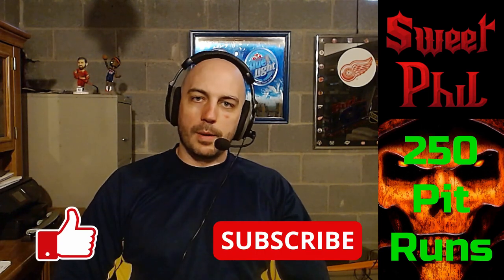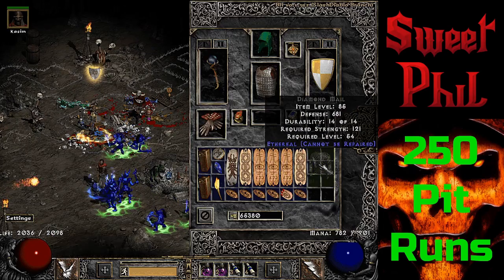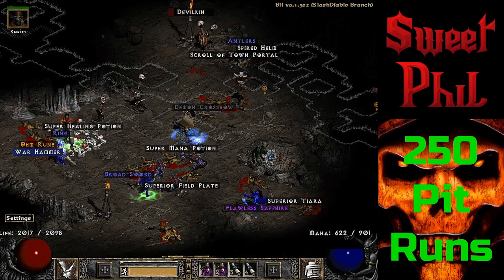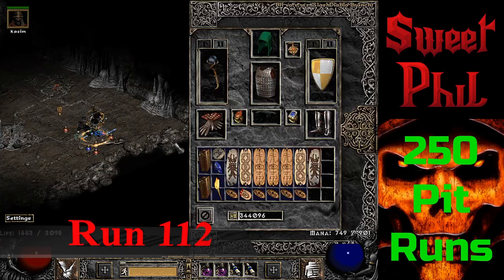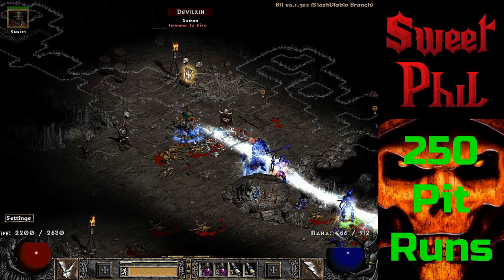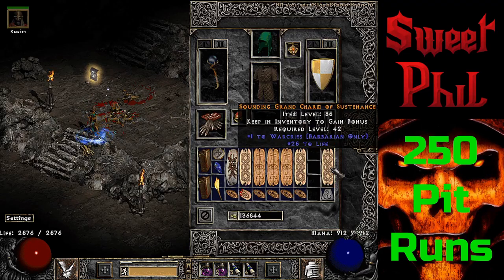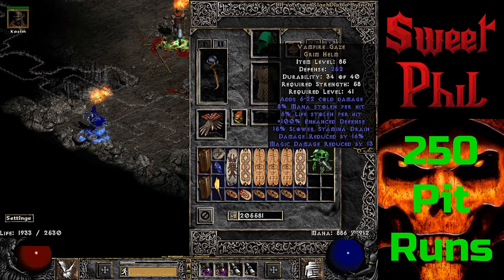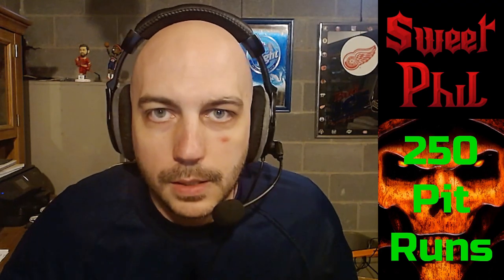Diablo 2 - 250 Pit Runs, Drop Highlights, plugy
In this Diablo 2 drop highlights video i am running The Pits 250 times and you can come along and experience all of the legendary drops.

🏆Support Channel with a Membership🏆  Click Join Button next to Sub button, Starting at just $2.99

🆓💸🚀Want FREE money, stocks, or Bitcoin???🚀 💸🆓
Thinking of Investing? I do get the same reward when used.

Special thanks to the maker of the track used in this video this video , Jacob Lizotte for the creative commons copy write free song.